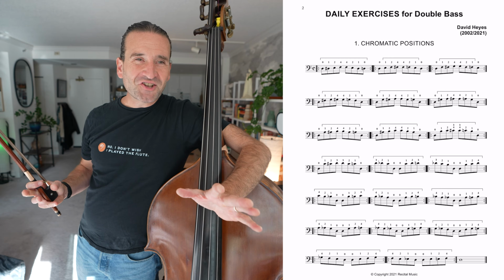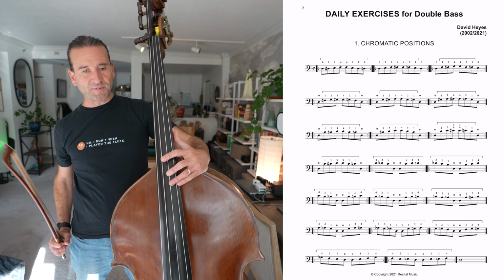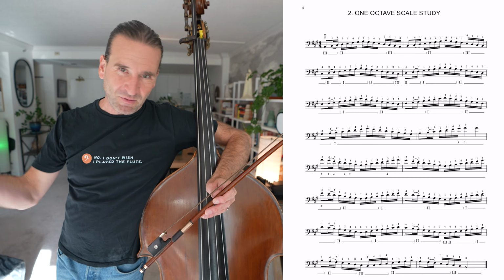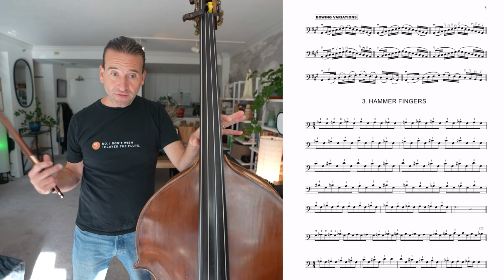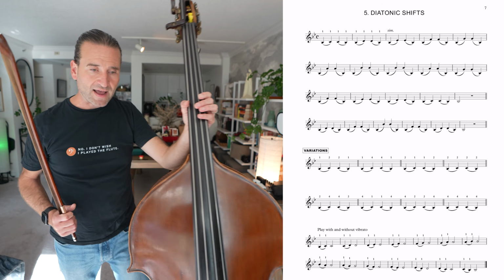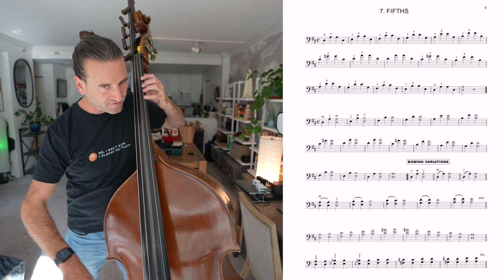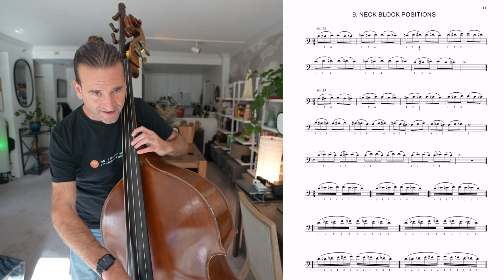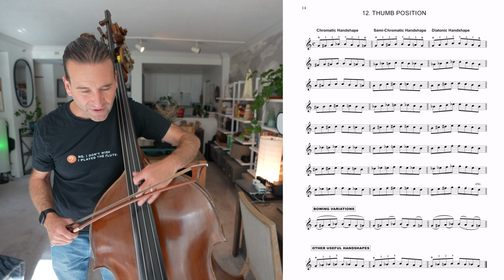Essential Daily Exercises for Double Bass Players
This video is a comprehensive guide to the double bass techniques featured in David Hayes' book, 'Daily Exercises for Double Bass'. We dive into the importance of daily practice routines and how these exercises enhance finger movements for bass players.

We cover chromatic positions, one-octave scale study, diatonic shifts, hammer fingers, scale patterns, fifths, string crossing practice, neck block positions, and third and thumb position.

We also cover variations of bowing and rhythmic patterns and recommend practicing these exercises on different bass strings. It also touches on techniques used by other bass teachers and professionals. Each of these exercises serves to improve bass playing techniques.

00:00 Introduction to Daily Technique Routine
00:06 Exploring David Hayes' Exercises
00:30 Starting with Chromatic Positions
03:09 One Octave Scale Study
05:13 Hammer Fingers Exercise
07:00 Four Note Finger Patterns
07:51 Diatonic Shifts
09:08 Scale Patterns
10:15 Practicing Fifths
11:05 String Crossing Practice
12:00 Neck Block Positions
12:54 Practicing Thirds
13:51 Thumb Position
14:14 Conclusion